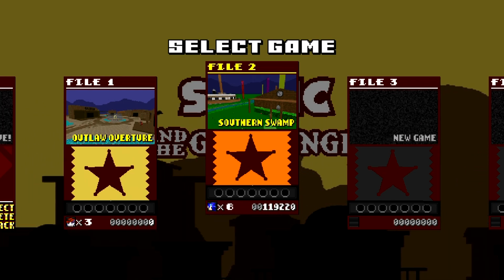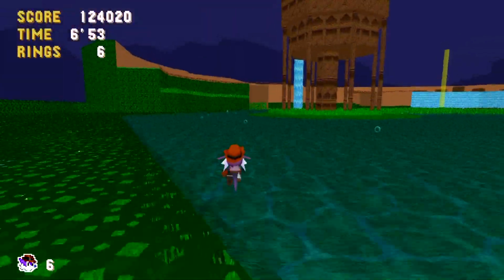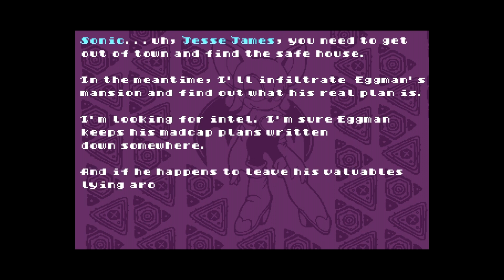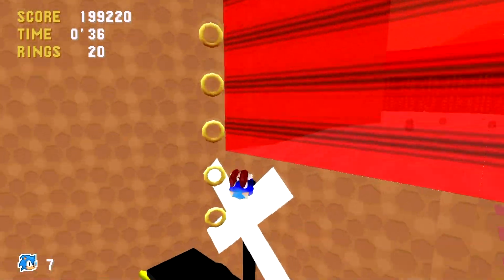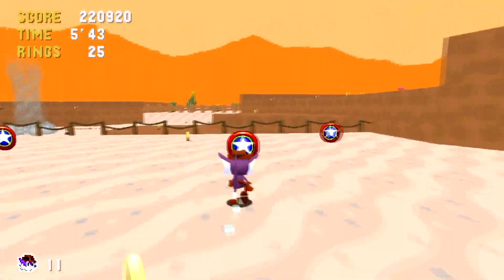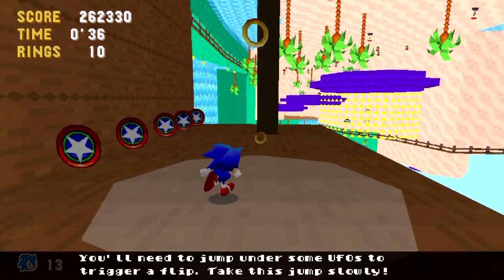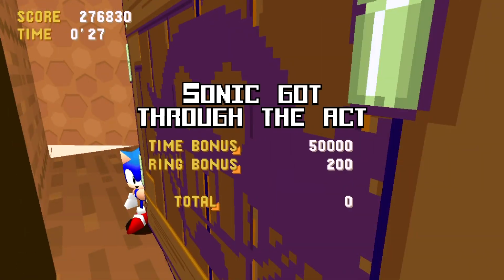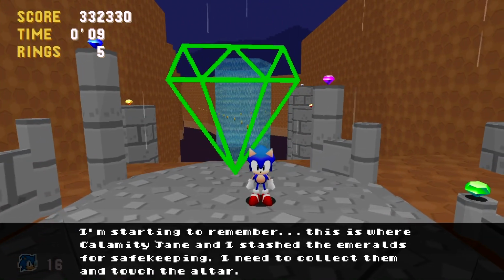Sonic The Gunslinger SAGE Part 2 - Sonic Mod Showcase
Sonic Mod Showcase SAGE 2023

Sonic The Gunslinger is a mod for the Sonic Fan Game, Sonic Robo Blast 2. It is a western cowboy style game that is taking the idea of the storybook series from Sonic and the Secret Rings and putting it into a western style. With Fang, Sonic, Rouge, and Eggman playing parts as cowboys.